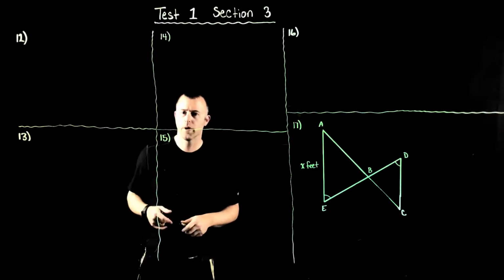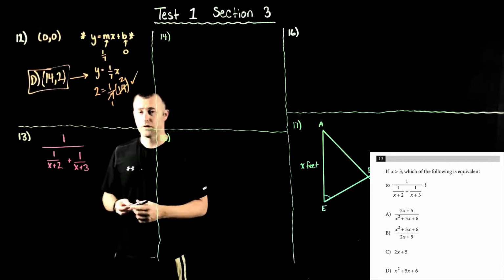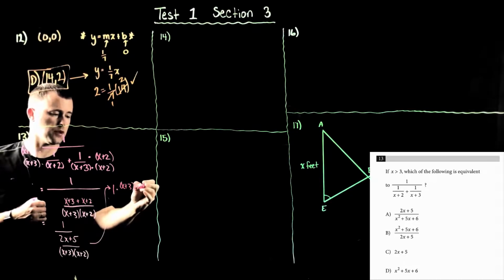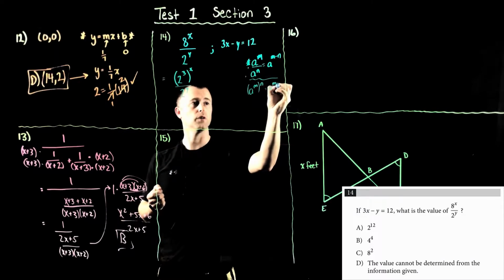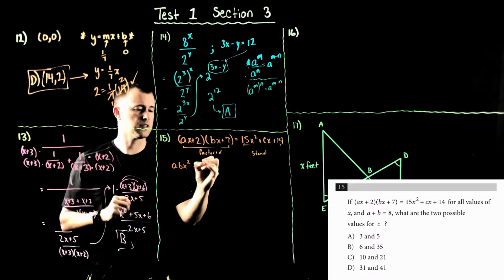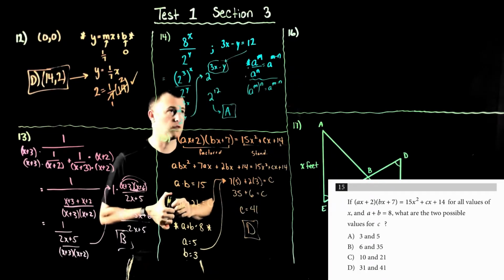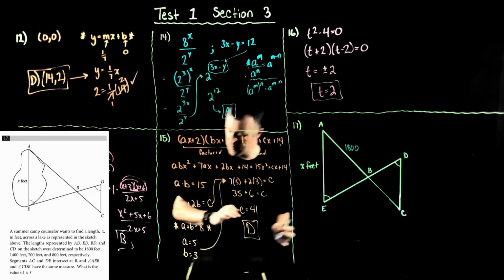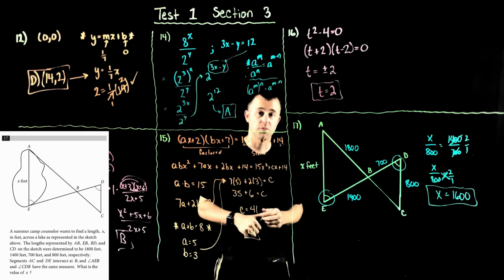Test 1 Section 3 (#12-17)